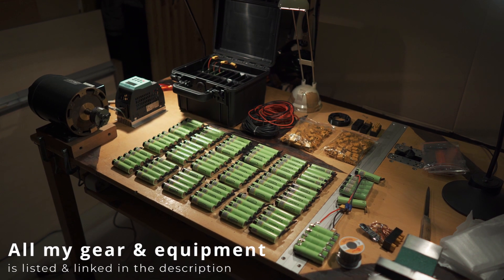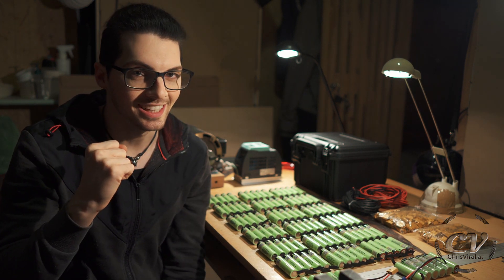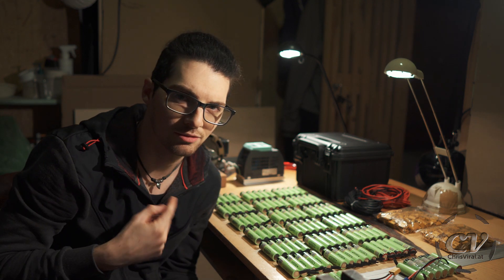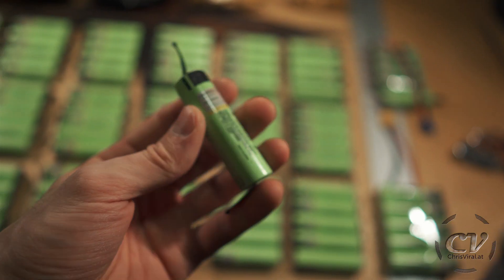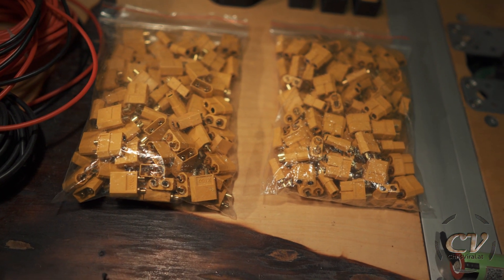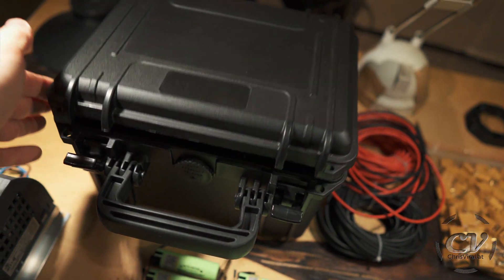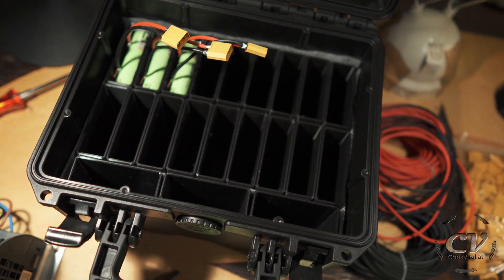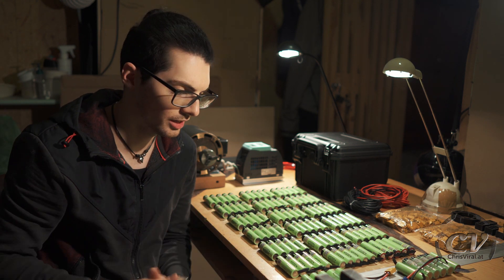DIY Mega Power Bank With 357,000mAh (1.32kWh) - Plan & Parts Review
It’s actually 1.32kWh or 357,000mAh

▬▬▬▬▬▬▬ notes ▬▬▬▬▬▬▬

The used batteries are rated at 3,400mAh. The project will use a total of 105 batteries at a nominal voltage of 3.7V. Resulting in 1.32kWh or 357,000mAh.

~ ~ ~ Sunday ~ ~ ~
▼ Reviewing the parts in detail

▬▬▬▬▬▬ follow me ▬▬▬▬▬▬

▬▬▬▬▬▬ my equipment ▬▬▬▬▬▬

4K Monitor: USA - | UK - | GER
40TB NAS: USA | UK | GER
3D Printer 1: USA | UK - | GER - *
3D Printer 2 & 3: USA | UK - | GER

▬▬▬▬▬▬ used music ▬▬▬▬▬▬